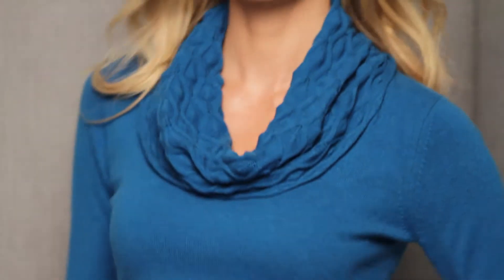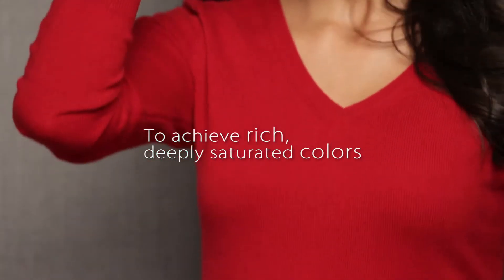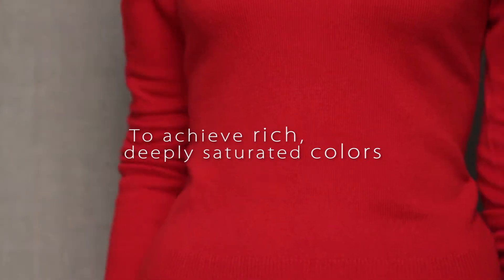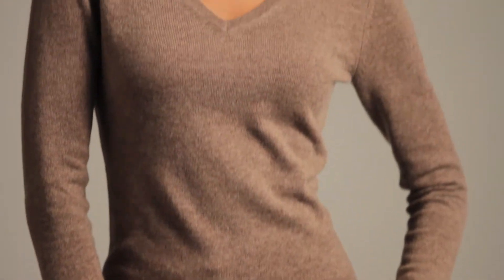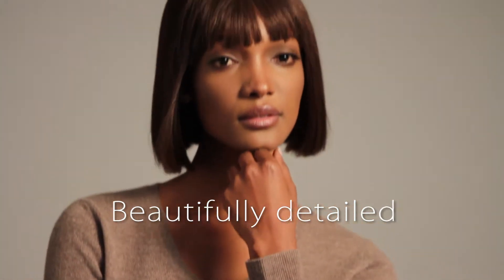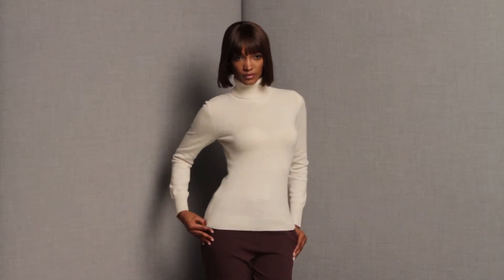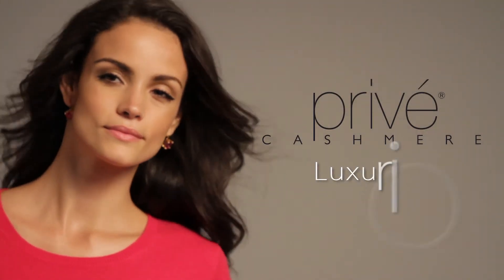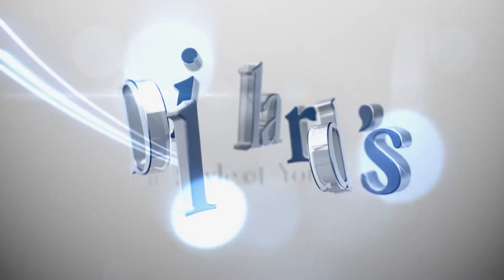Prive Cashmere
Check out Prive Cashmere and why goat is glam!